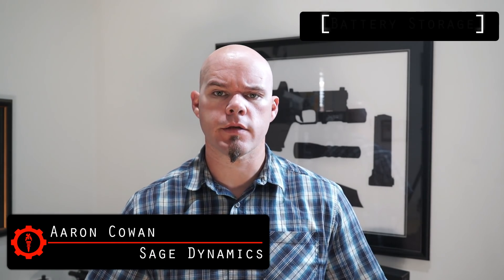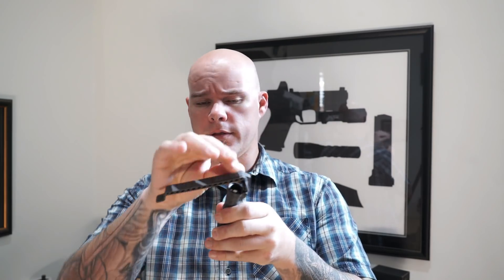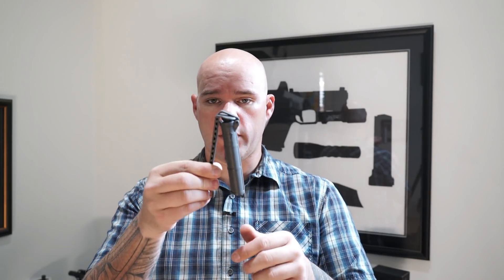Battery Storage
In this weeks QA; Aaron talks about storage for batteries.